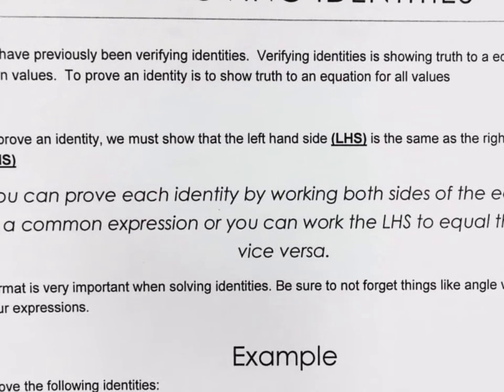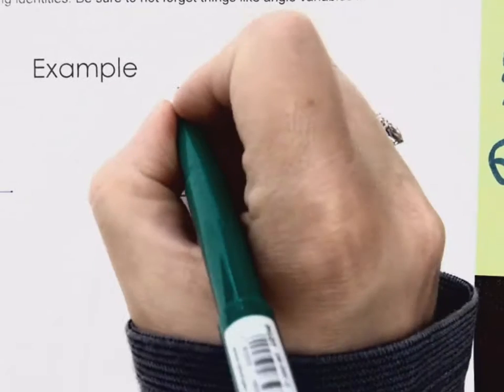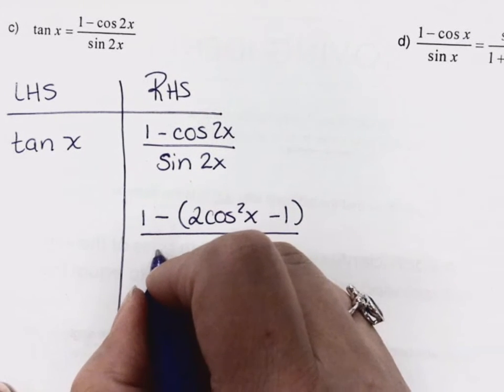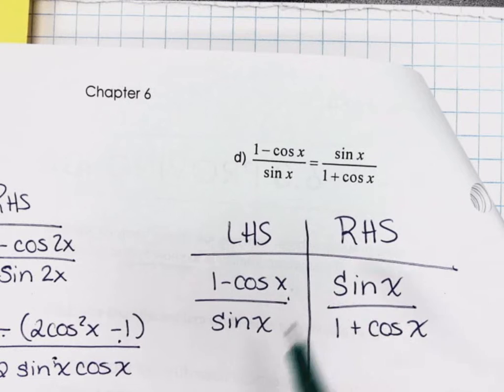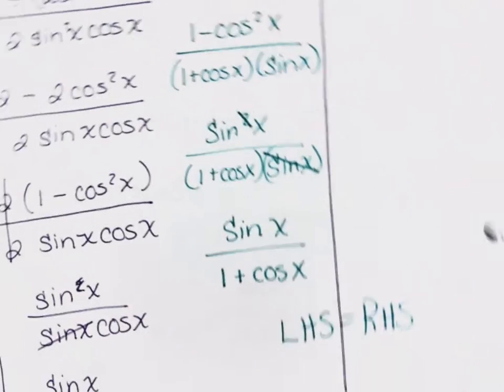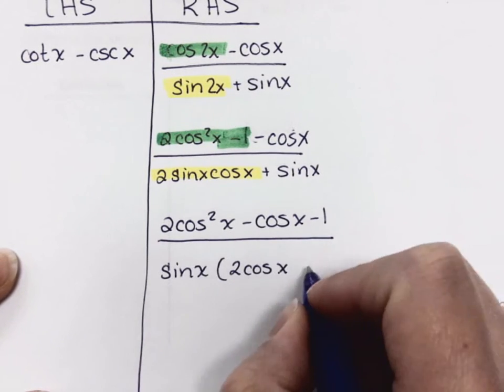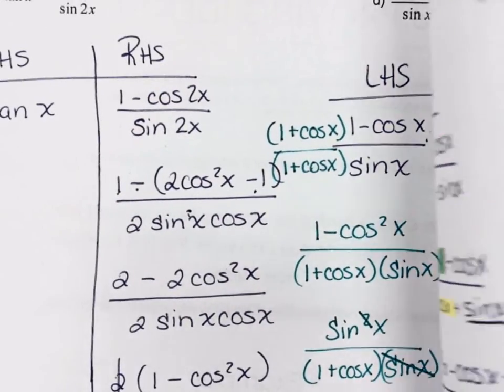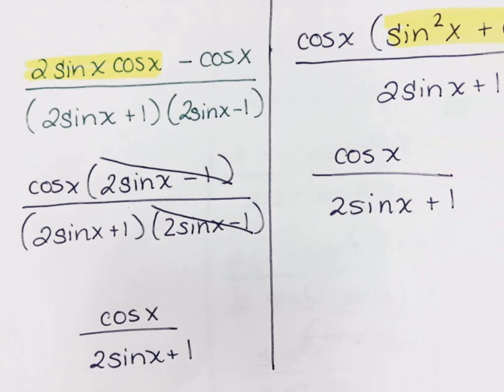6.3 Proving Identies